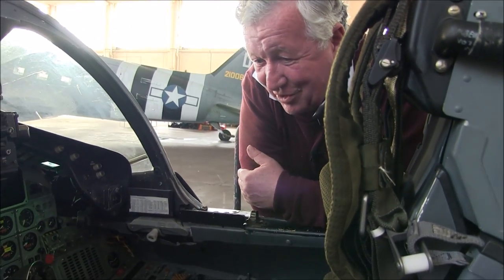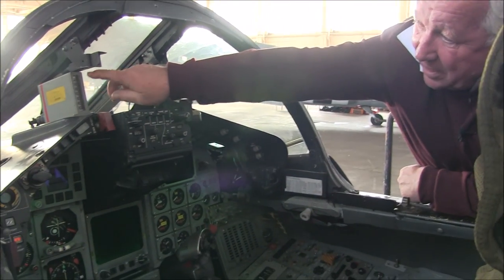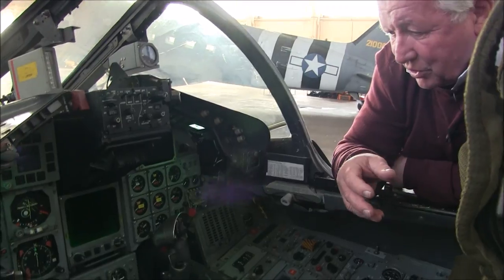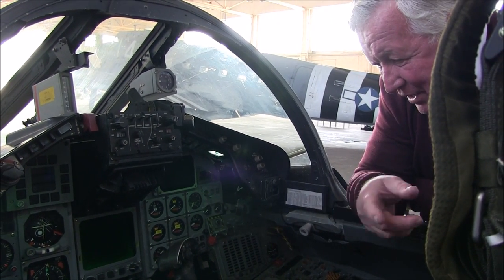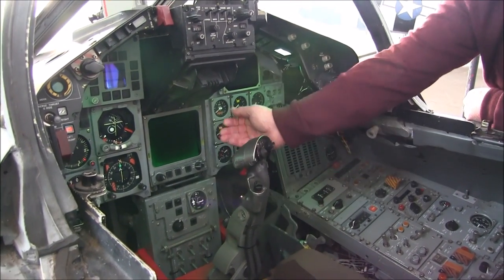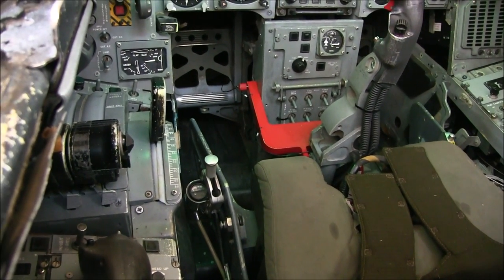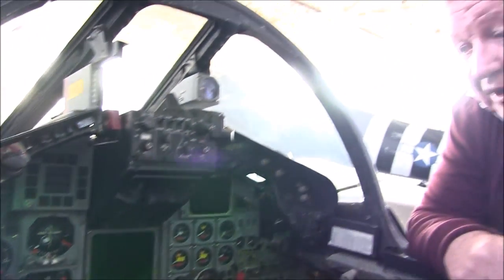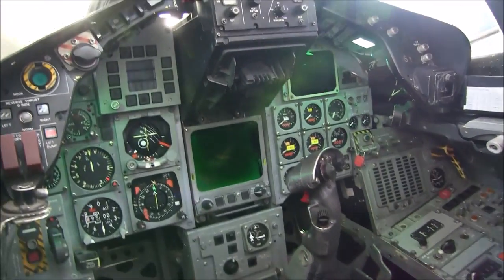Tornado F3 Cockpit (ZE965) with Rick Peacock-Edwards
A brief look around Tornado F3 cockpit ZE965 with ex RAF pilot Rick Peacock-Edwards.